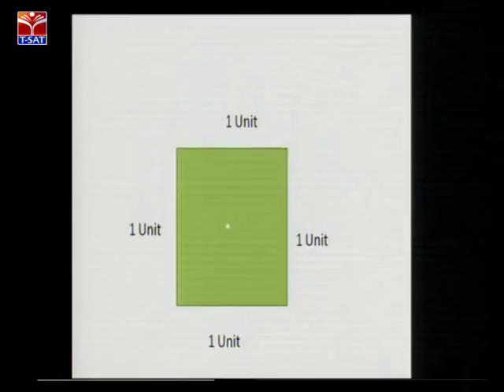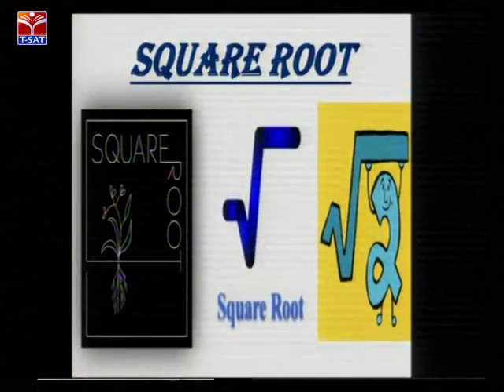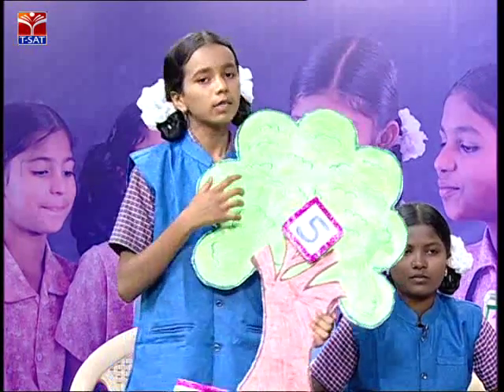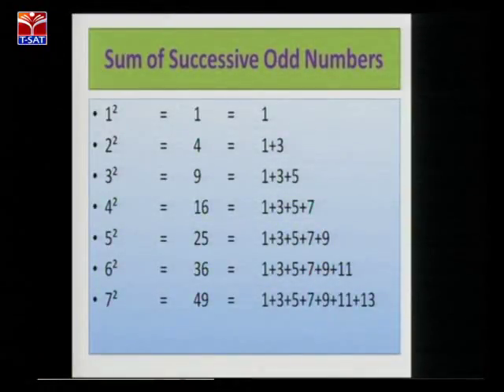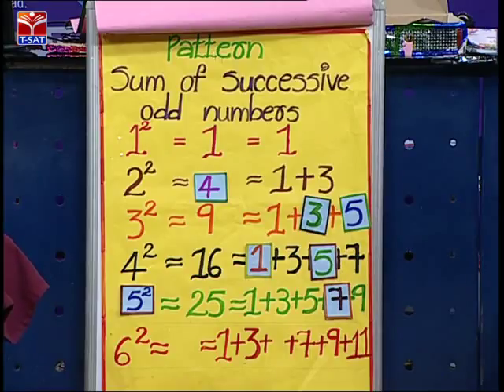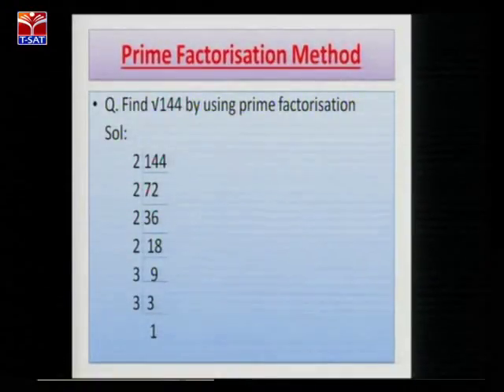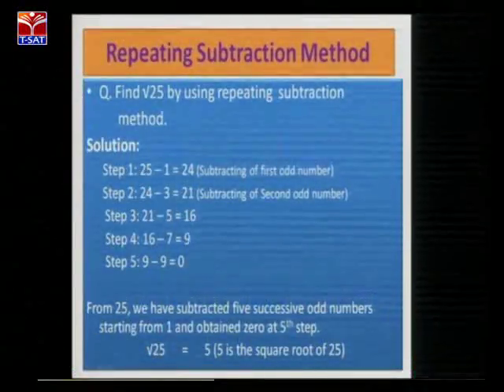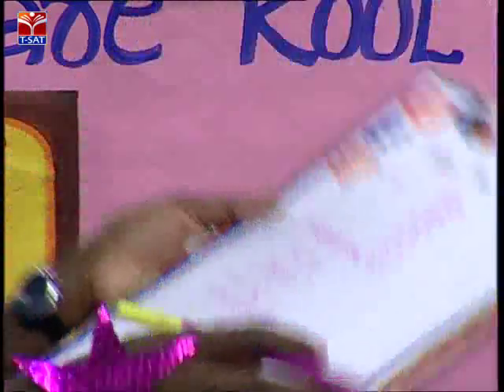TSWREIS || Mathematics - Square Roots || Live Session With Super Students